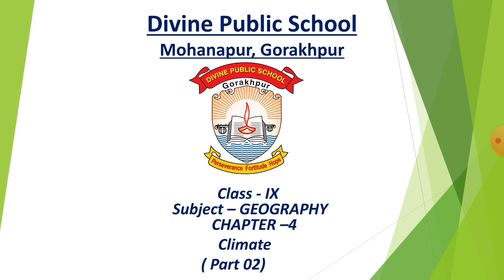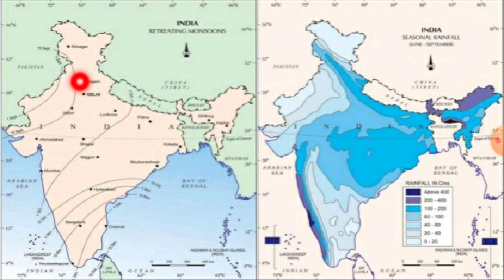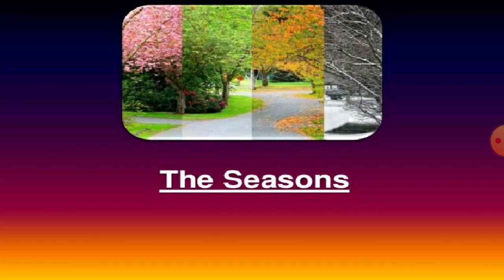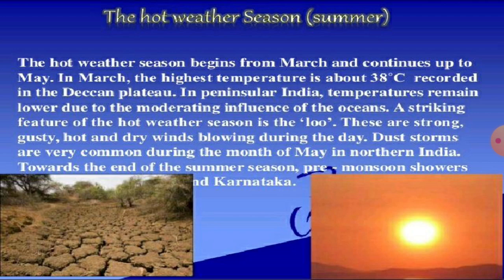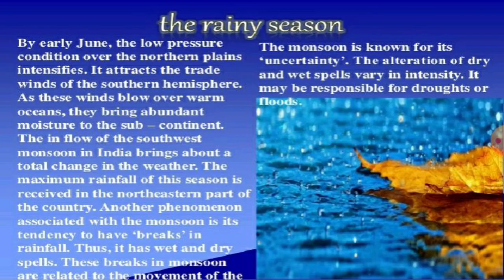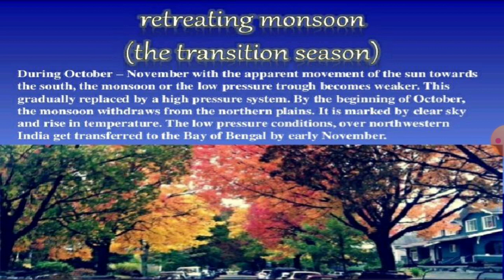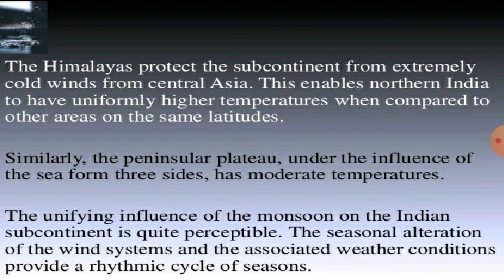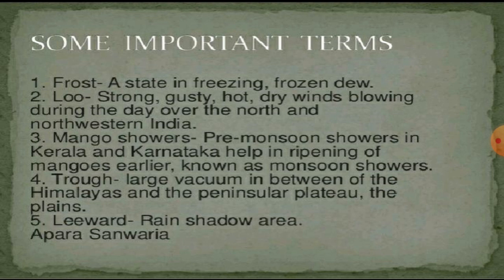CLASS- IX GEOGRAPHY CHAPTER- 4 CLIMATE (PART- 2)